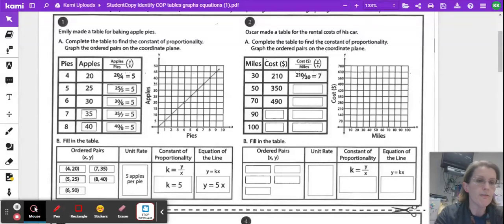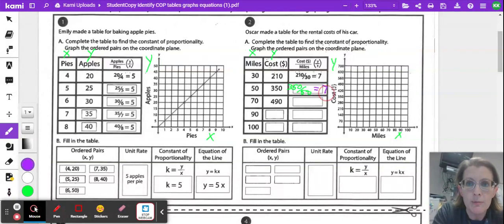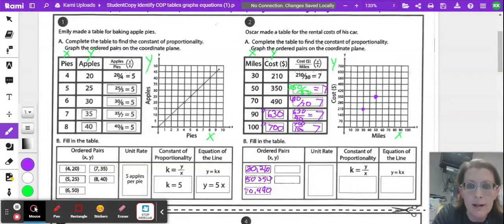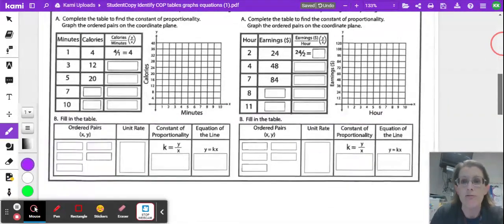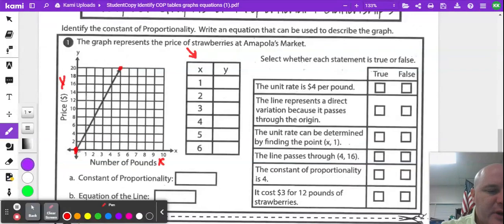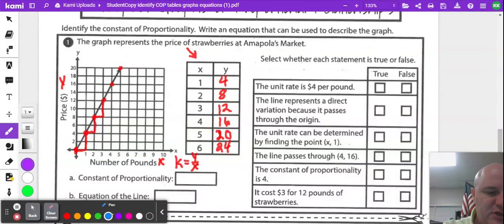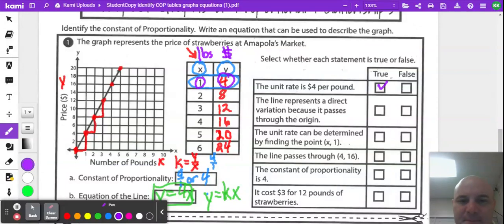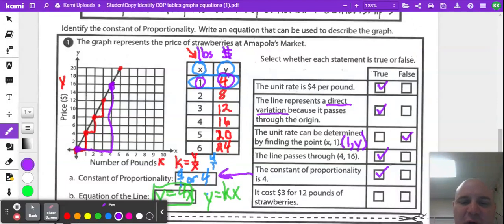5.4 Notes Constant of Proportionality